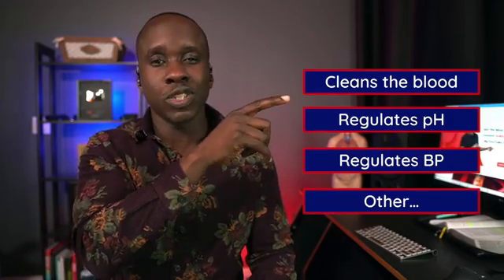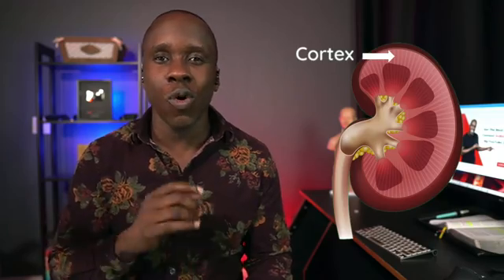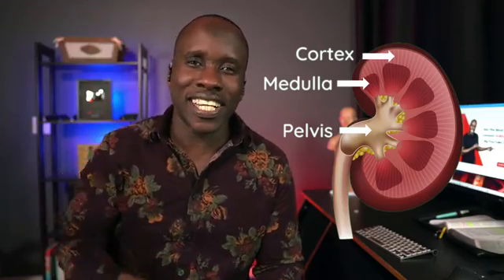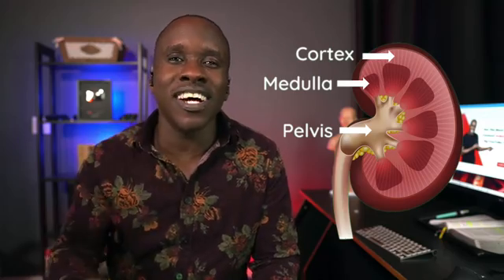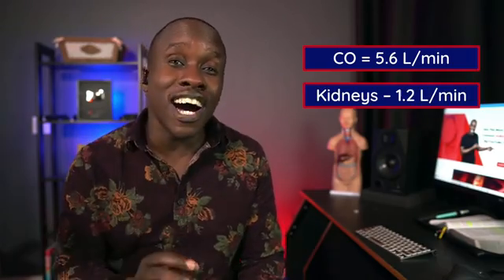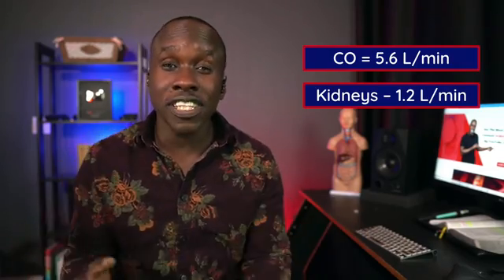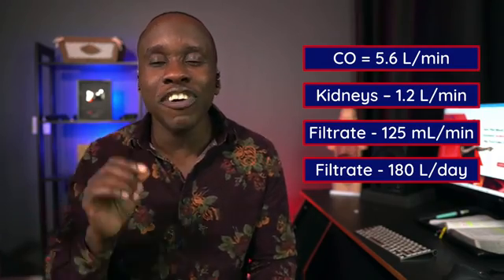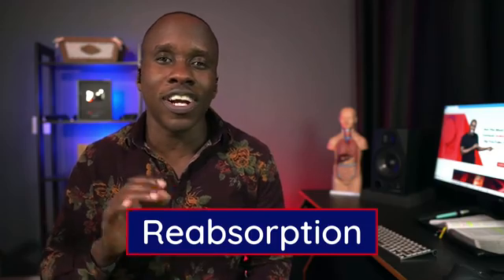The Human Kidney: Anatomy and Physiology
In this lesson, we're looking at the anatomy and physiology of the kidneys. By the end, you will have a good understanding of the structure and function of the kidney.

With the anatomy, we get into the three main parts of the kidney: The cortex, medulla, and pelvis as well as recap the concepts of filtration, reabsorption, secretion, and elimination. We also talk about the nephron as the functional unit of the kidney and give an introduction to its blood supply.